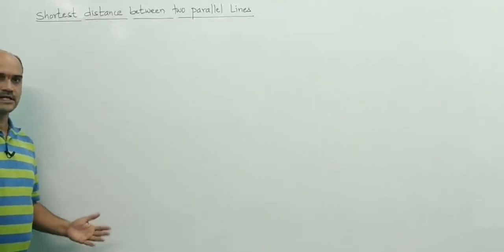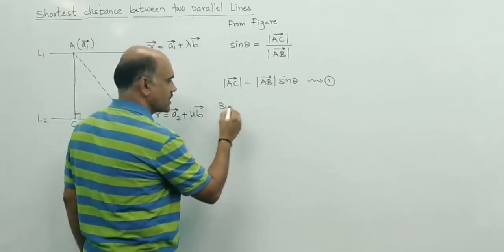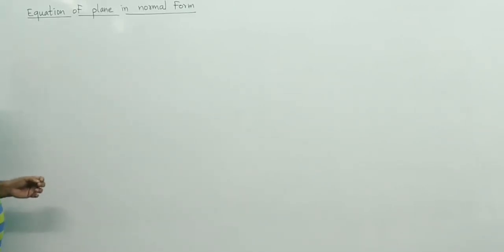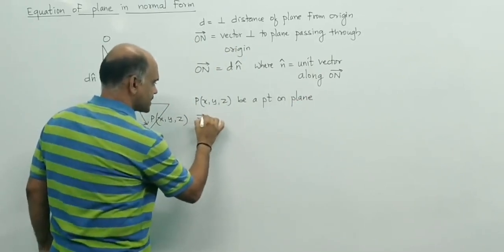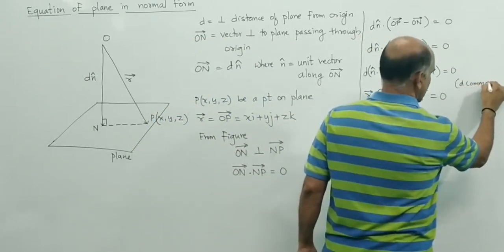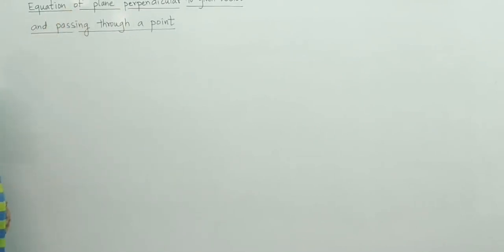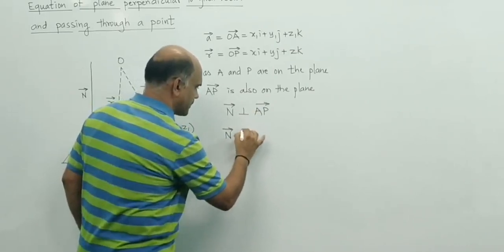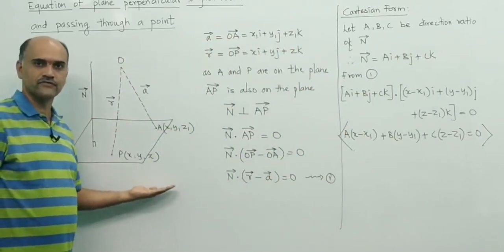MATHEMATICS (CLASS 12): 3D GEOMETRY DERIVATIONS (SESSION 2)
Topic Covered: 3D geometry derivations (5 Marks)